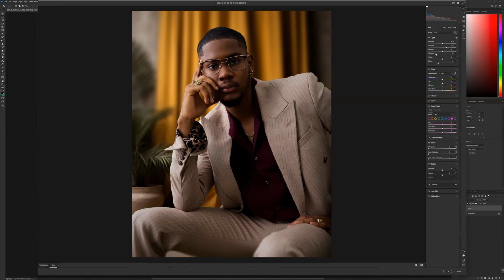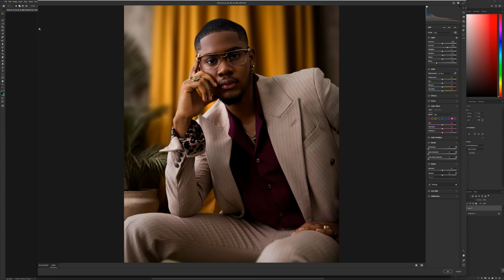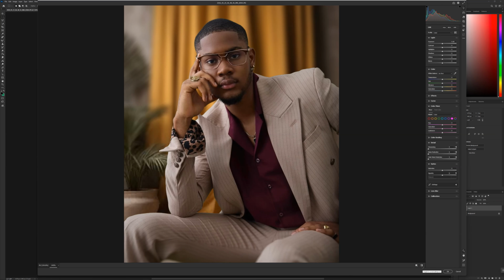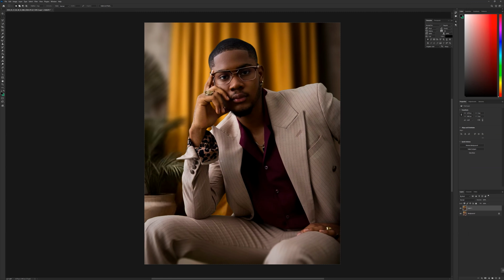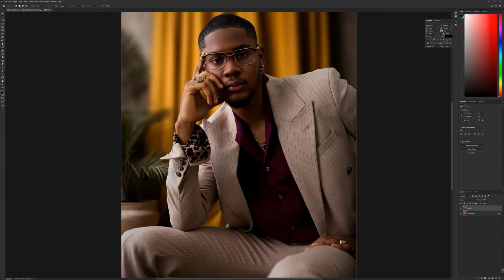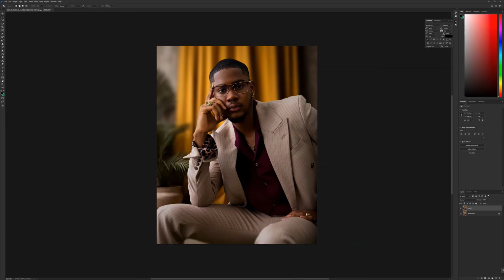How to Change Background Like a Pro in Photoshop!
Want to learn how to change any background like a professional in Photoshop 2026? In this step-by-step tutorial, I'll show you an easy and effective method for removing and replacing backgrounds to create clean, realistic, and professional-looking edits.

In this video, you'll learn:
✅ How to remove backgrounds accurately
✅ How to add a new background
✅ How to blend subjects naturally
✅ Tips for realistic lighting and color matching
✅ Professional Photoshop techniques for beginners and advanced users

Whether you're editing portraits, product photos, social media content, or commercial projects, these Photoshop 2026 techniques will help you achieve better results faster.